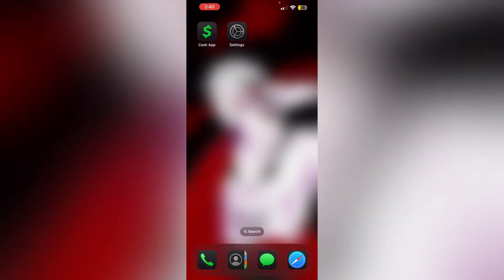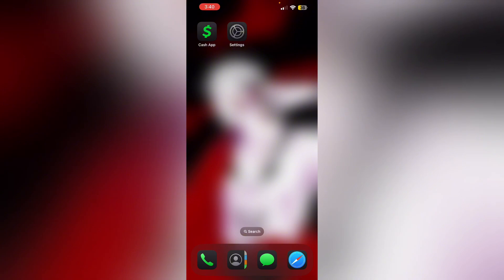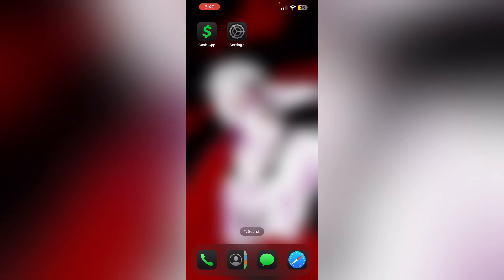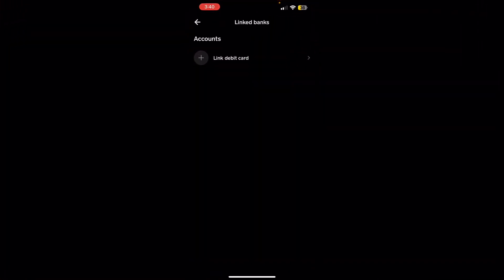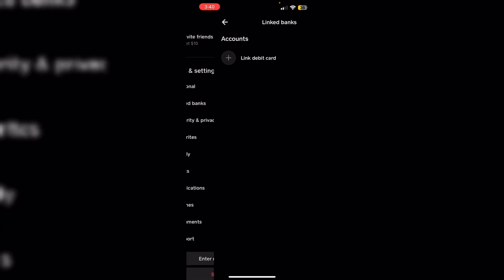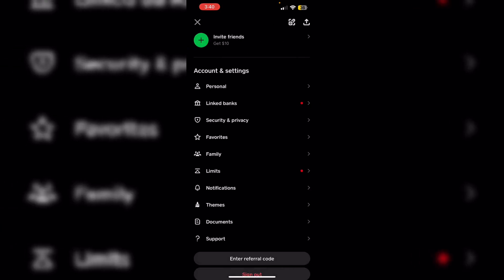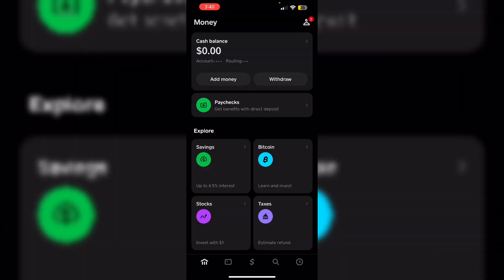Cash App Won’t Let Me Add Money From My Bank Account: Here's How To Fix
Video Description: Trying To Add Money From Your Bank To Cash App But Encountering Issues? Here’s How To Troubleshoot And Add Funds.

0:00 - Introduction
0:20 - Verify Bank Account
0:32 - Check For Blocks
0:41 - Update App
0:46 - Check For Sufficient Funds
1:07 - Contact Cash App Support